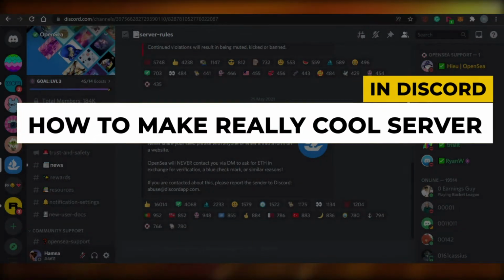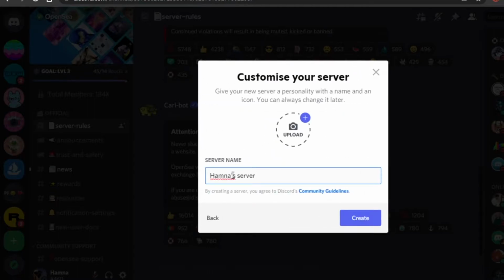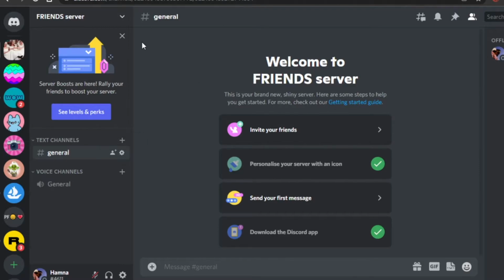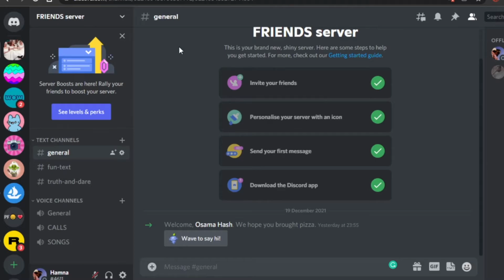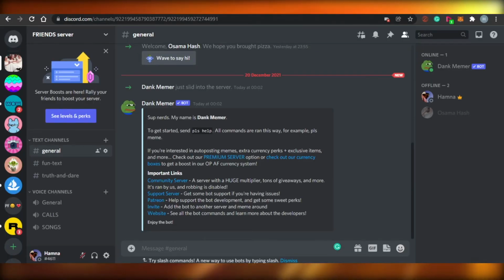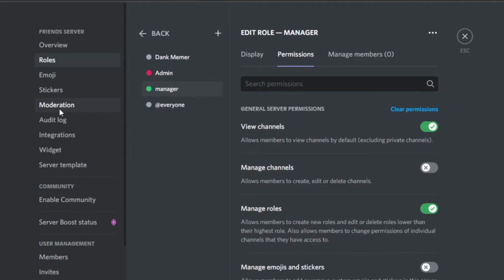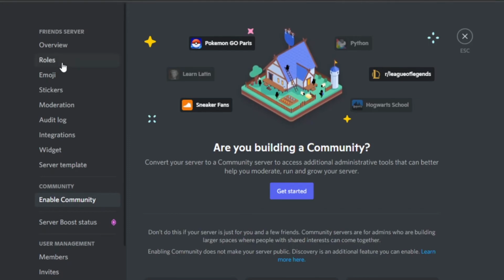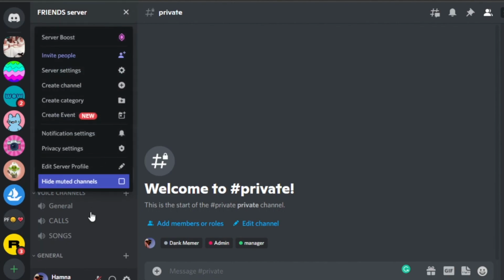How To Make A Really COOL SERVER in DISCORD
How To Make A Really Cool Server in Discord In 2022 💪

After watching this video you will know exactly what you need to make a really cool server in Discord easily in 2022.